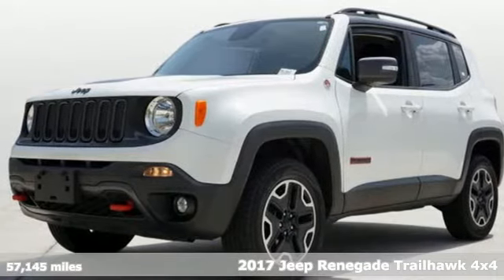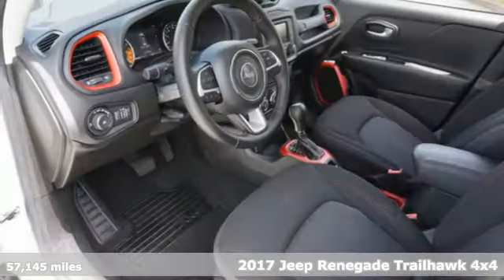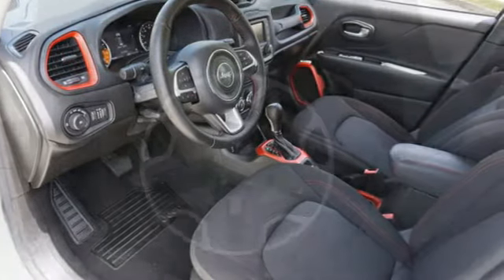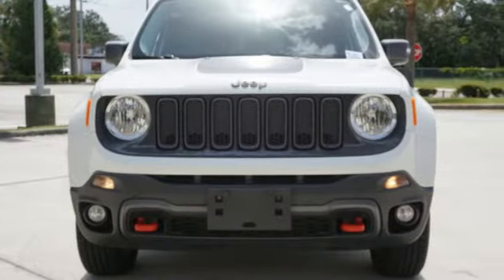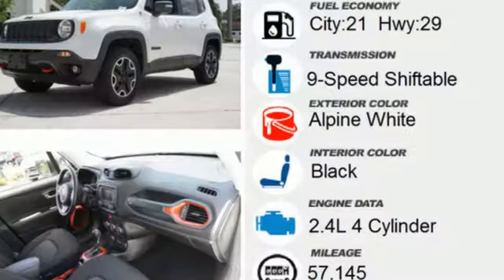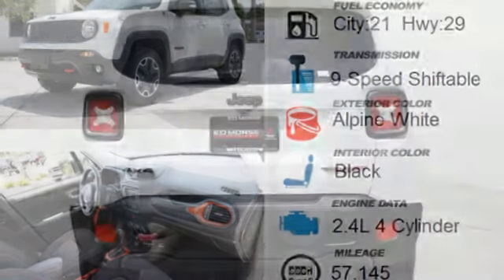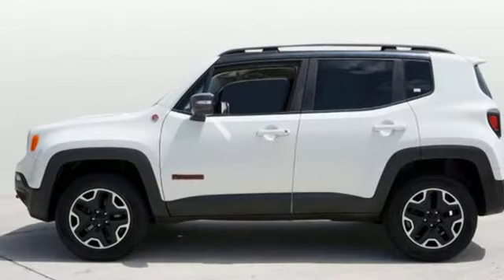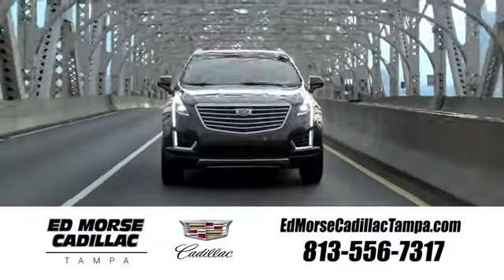Used 2017 Jeep Renegade Tampa FL St. Petersburg, FL TR11591C - SOLD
Year: 2017
Make: Jeep
Model: Renegade
Trim: Trailhawk
Engine: 2.4l 4 Cylinder Sequential-Port F.I.
Transmission: 4WD 9-Speed Shiftable Automatic
Color: Alpine White
Interior: Black
Mileage: 57145
Stock #: TR11591C
VIN: ZACCJBCB7HPE60121

Address:
101 East Fletcher Avenue